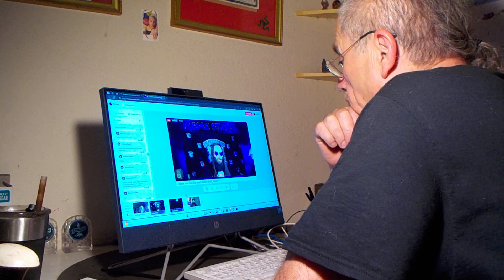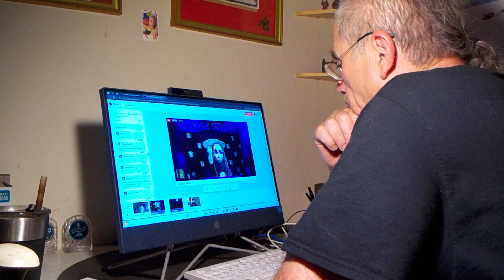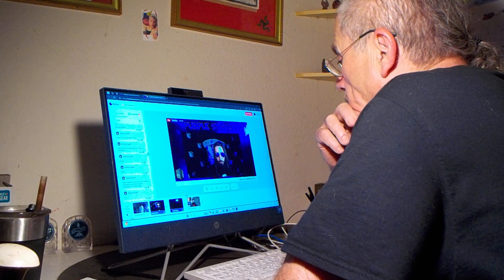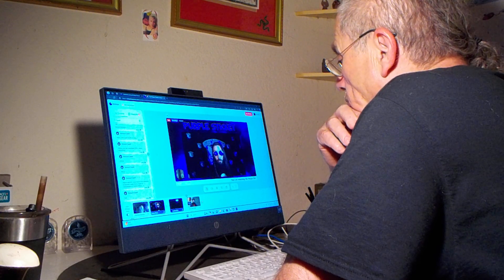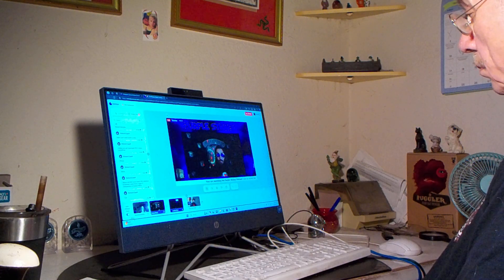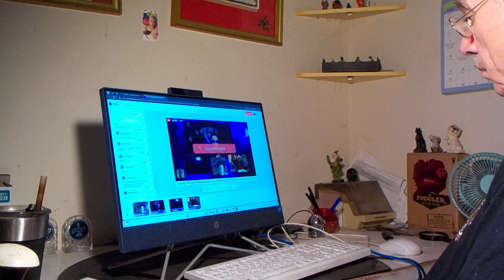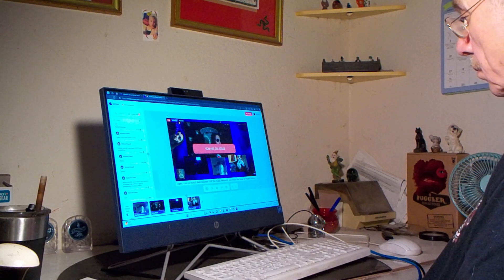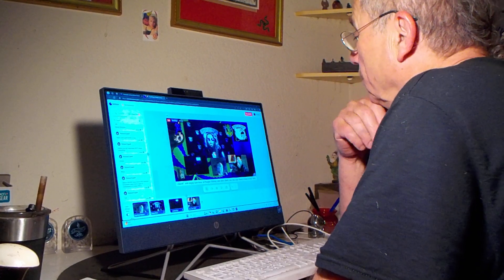DSCN9257: Behind the Scenes 3/7/2024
Behind the Scenes with:
The Sanitarium
Purple Sticky Show
Special Guest for the Sanitarium: MMA Fighter David Huckaba
David showed up for a short time and due to technical difficulties, was thrown off air.

Thumbnail: Ire's (my new puppy) first toy. Ire is a "Chizu". 1/2 Chihuahua and 1/2 Shih Tzu.